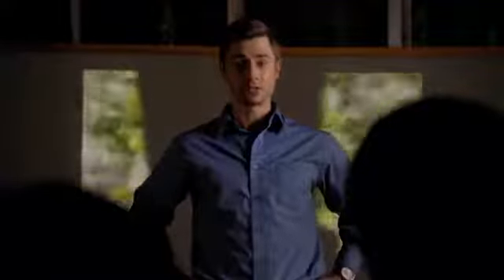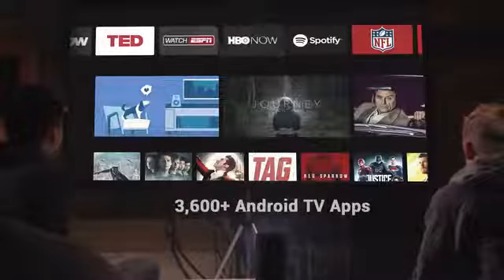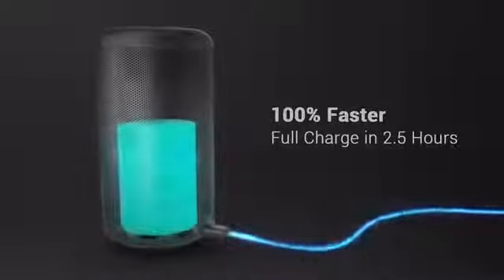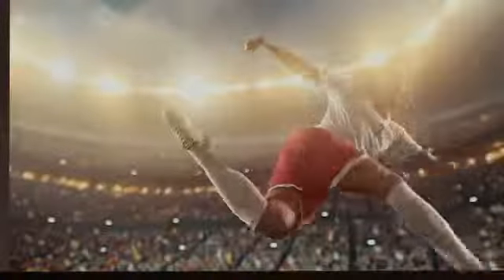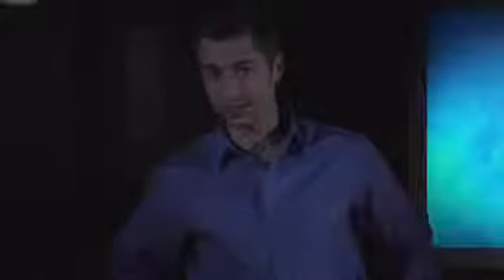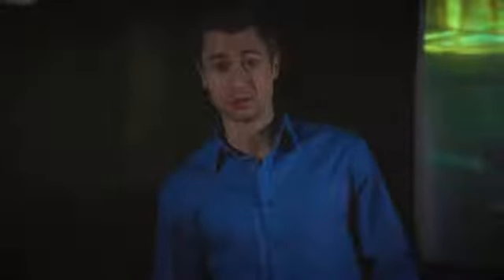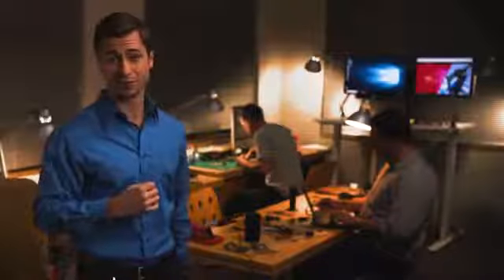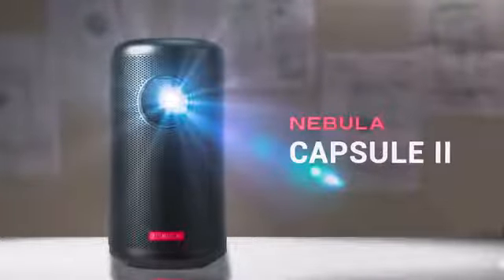Nebula Capsule II World’s First Android TV™ Pocket Cinema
Kickstarter Technology